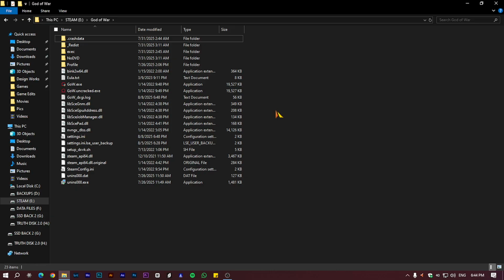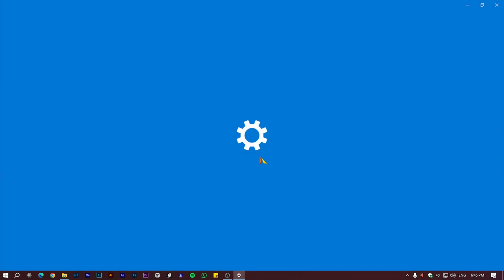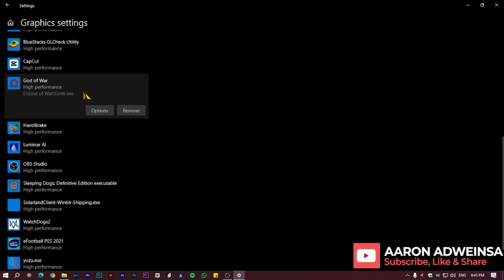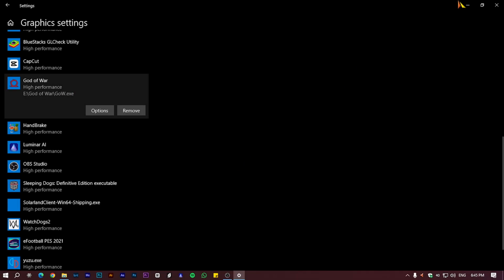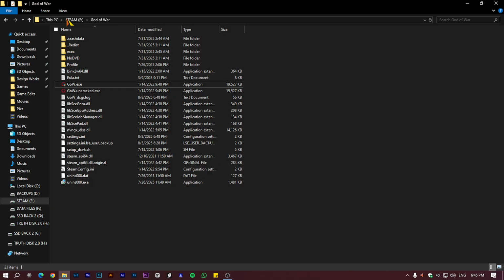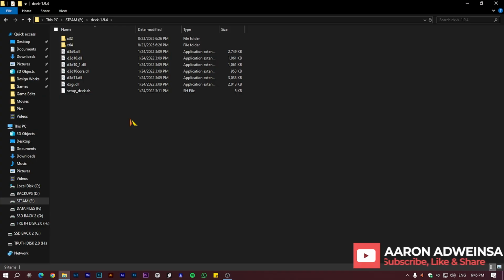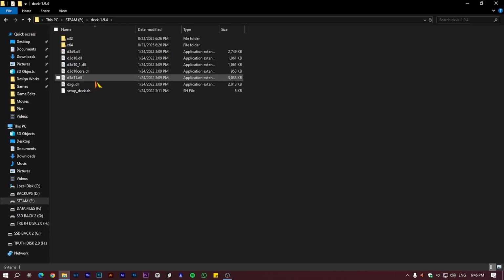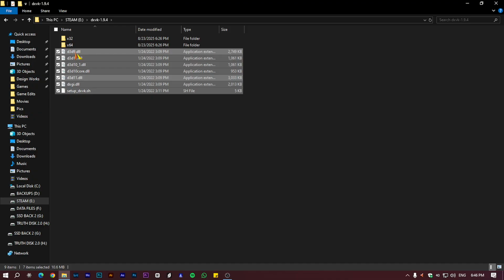How To Fix God Of War "D3D_FEATURE_11_1" Error on PC😎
In this video, we will be fixing the D3D_FEATURE_11_1 error anytime you open the game.
This method has worked for me and others, kindly watch the video carefully and follow the steps and you will be fine.